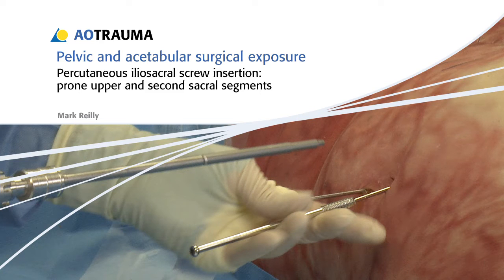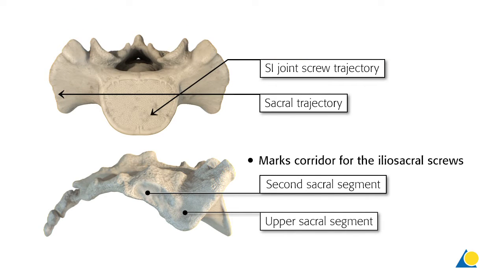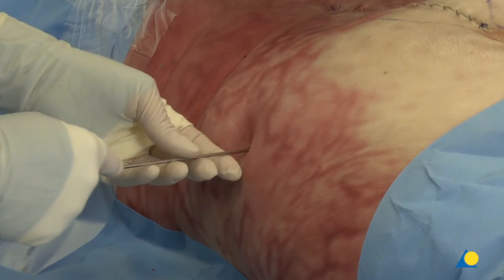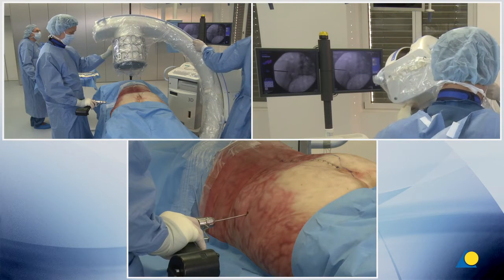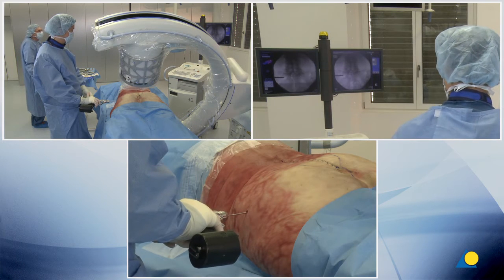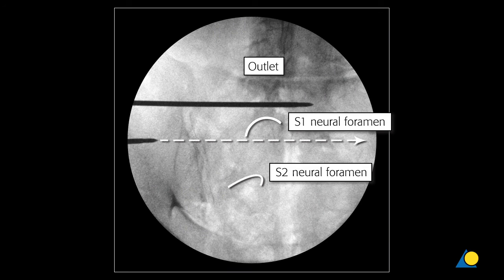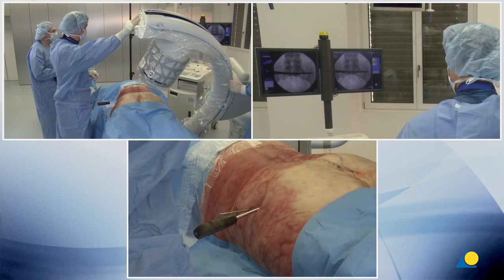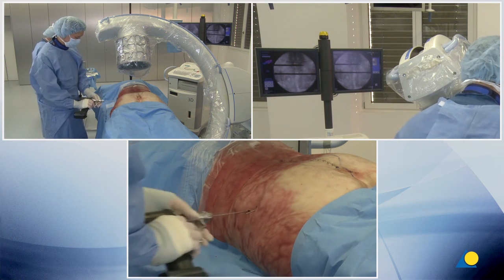prone - sacroiliac joint injury fixation